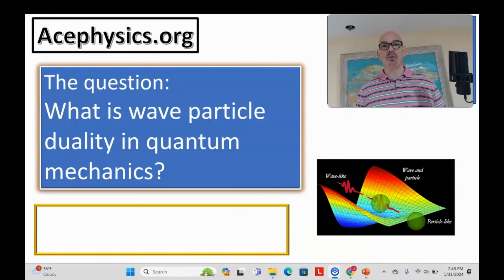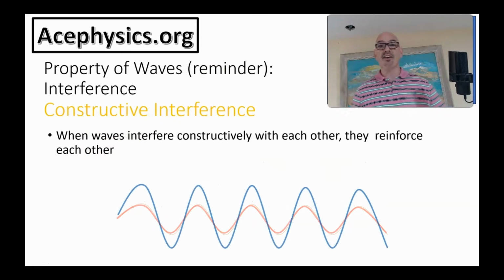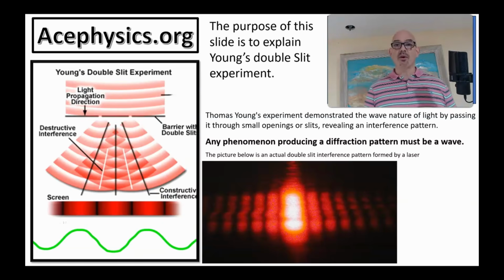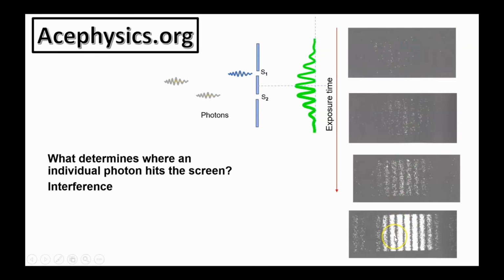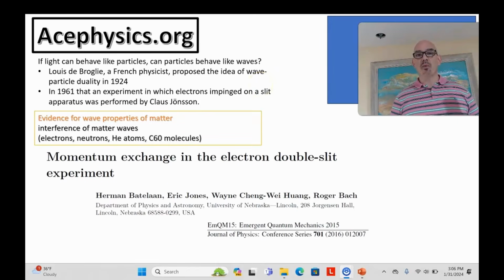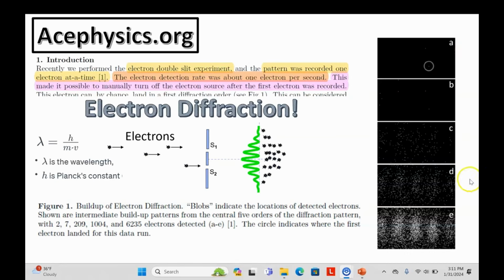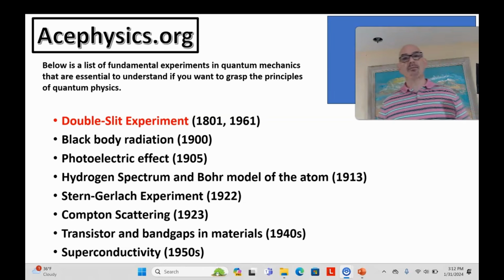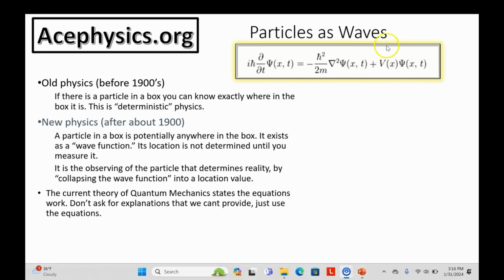Harvard and MIT Students Discuss Wave Particle Duality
Welcome to the world of physics!!!

In this video, Dr. Jacob Hudis demystifies the perplexing concept of wave-particle duality in quantum mechanics, exploring its connection to the Heisenberg uncertainty principle, wavefunction behavior, and quantum measurement. Following Dr. Hudis' explanation, students from MIT and Harvard are spontaneously quizzed on their understanding, providing diverse insights. Delve into the fascinating world of quantum mechanics with clarity and curiosity!